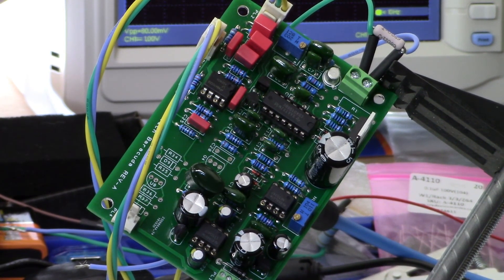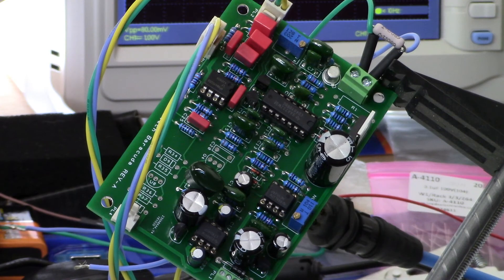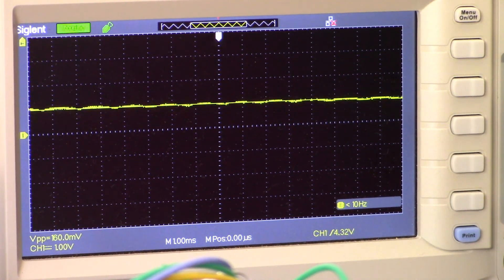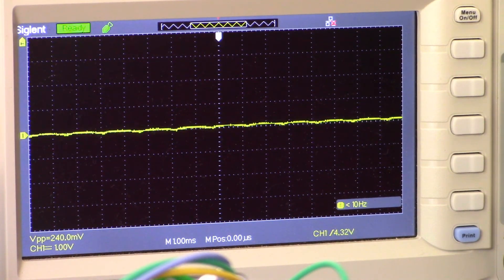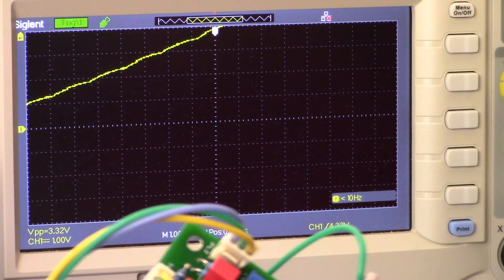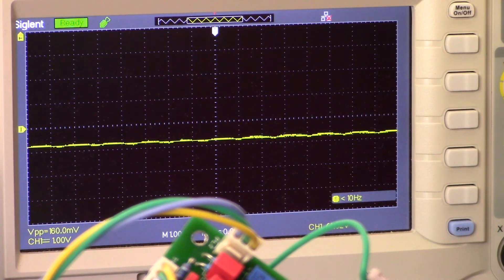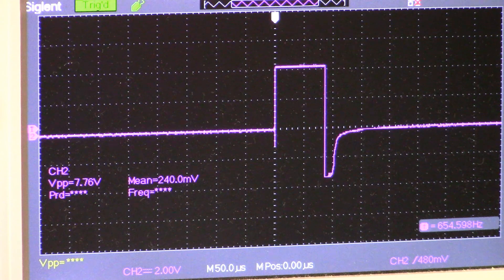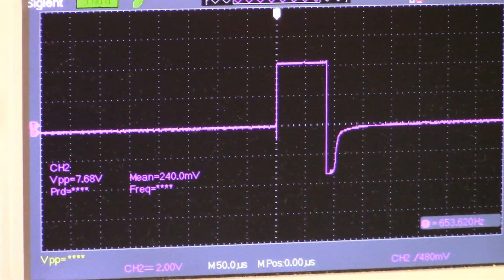Barracuda Pulse Induction Detector DIY steps #7, #8 and # 9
Final three steps of the DIY Barracuda Pulse Induction detector build
Sampling Integrator
Second Integrator
audio VCO